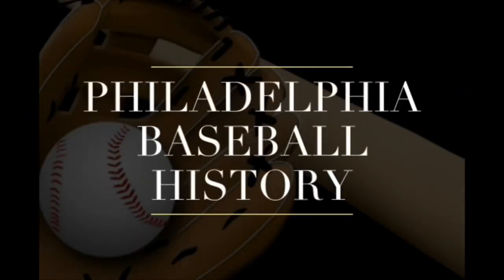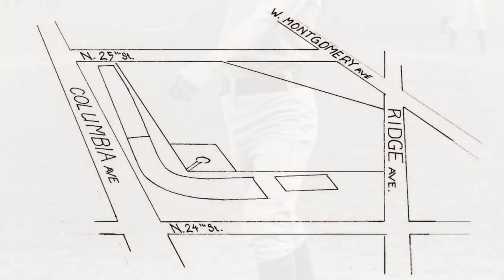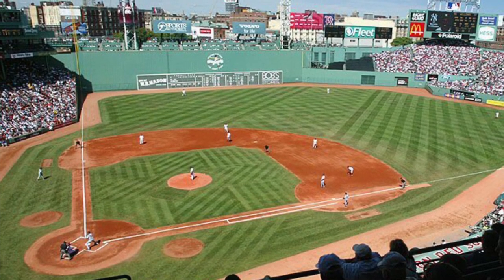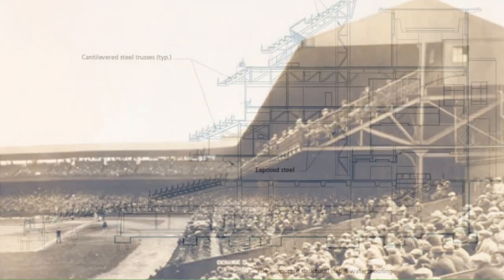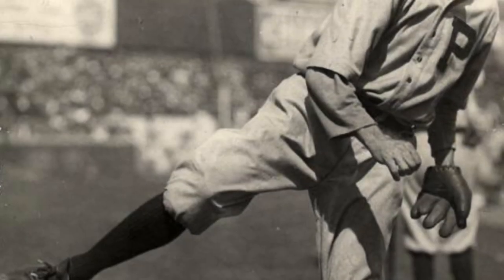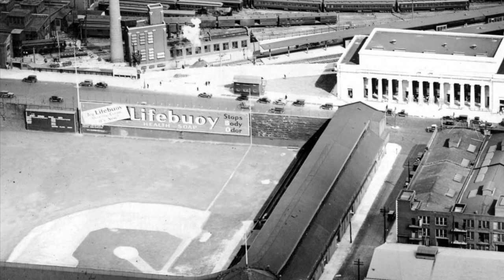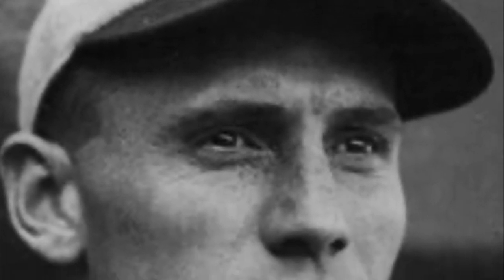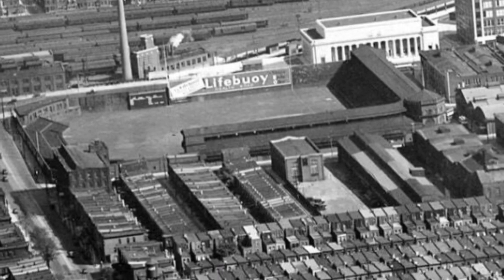The Baker Bowl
The Philadelphia Phillies have had five home stadiums in their existence. In this video, we explore the history of the Baker Bowl, formerly known as Philadelphia Base Ball Grounds and National League Park. Once praised as a state of the art achievement in baseball stadium architecture, the Baker Bowl sadly deteriorated and became an eye sore that the Phillies abandoned in 1938. Throughout its history, the Baker Bowl saw the likes of Ed Delahanty, Gavvy Cravath, Grover Cleveland “Ol’ Pete” Alexander and Chuck Klein. The park hosted the Phillies’ first World Series in 1915, and Babe Ruth’s last game.

Get a behind the scenes look at the video making process. From concept to script to editing, you can have a say in the final product, and receive credit in the video.

We have t-shirts, mugs, phone cases and masks available, all with our Philadelphia baseball designs:

🏥Bill Kovatch, the founder and main contributor to Philadelphia Baseball History is a trained attorney who is currently unable to practice because of health problems. If you would like to help by contributing towards Bill’s expenses, please make a donation, however small, to the Special Needs Trust set up for his benefit.

Your non-tax deductible donations will go to help pay Bill’s expenses.

🐤And a Twitter account: @PhilBaseBallHis.

📸All photographs are either in the public domain, or have been used for the purpose of commentary, education and research, and as such are protected pursuant to the Fair Use Doctrine.

🎥Video clips of baseball games are the property of Major League Baseball, and are used for the purpose of commentary, education and research, and as such are protected pursuant to the Fair Use Doctrine.

©️2020 Who’s The More Foolish Multi-Media Productions LLC